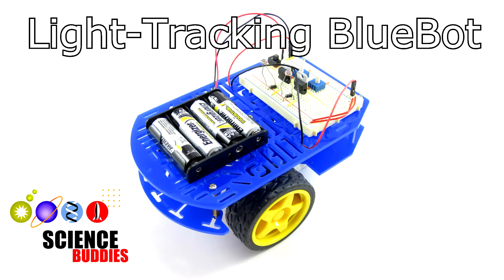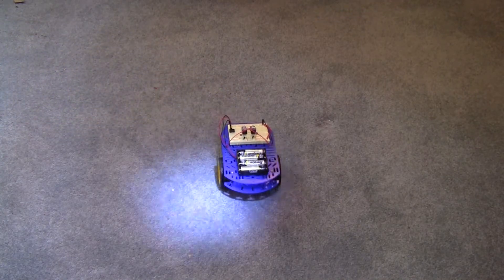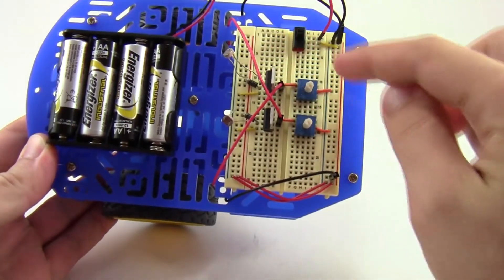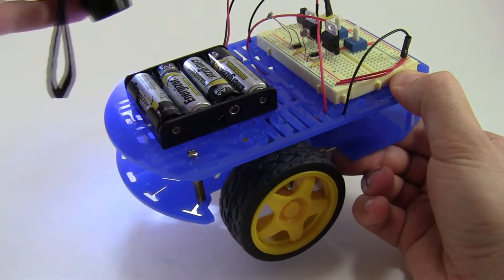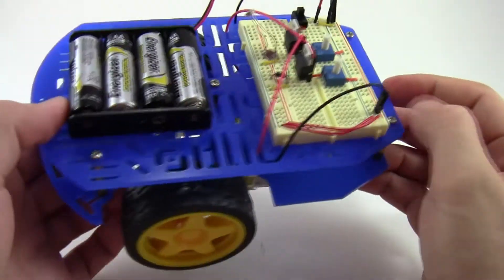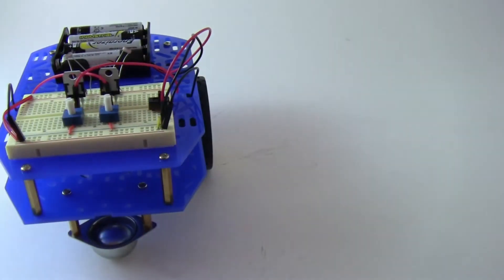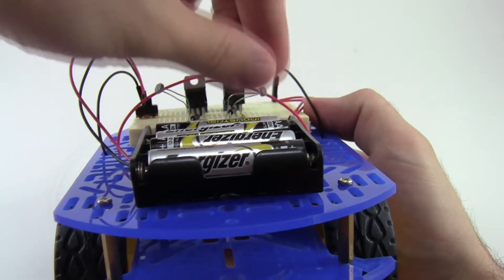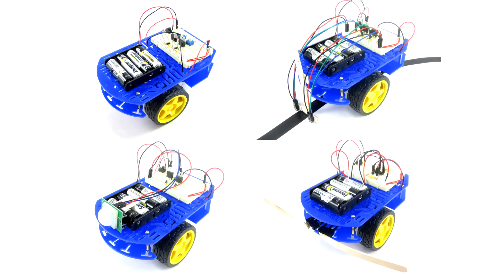Light-Tracking Robot: BlueBot Project #2 | Science Project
This video is an introduction to the light-tracking version of the Science Buddies BlueBot kit. The robot uses two light sensors (photoresistors) to automatically drive towards a bright light source.
To view full directions for this science project, see the "Light-Tracking Robot: BlueBot Project #1" Project Idea at Science Buddies

Science Buddies also hosts a library of over 1,200 other free science fair "Project Ideas" for K-12 students, in a wide variety of topic areas from Astronomy to Zoology! to see more Project Ideas for hands-on science and engineering.